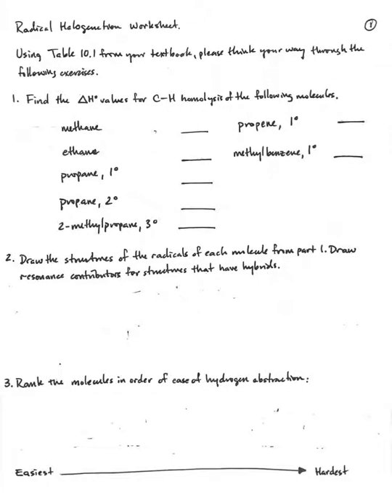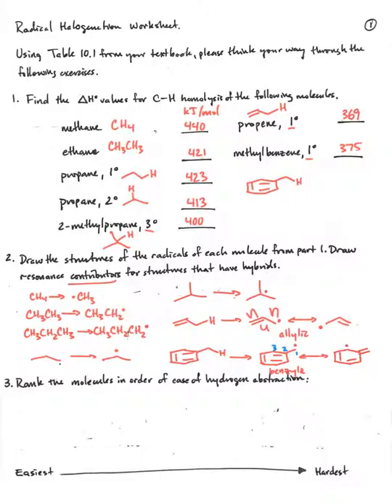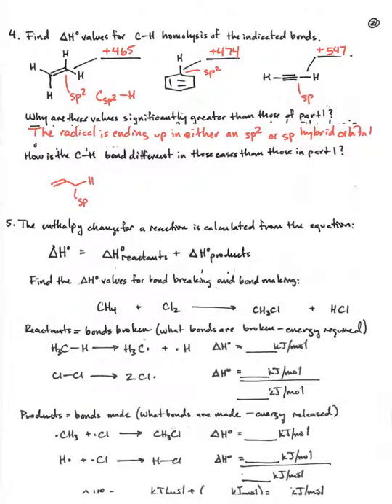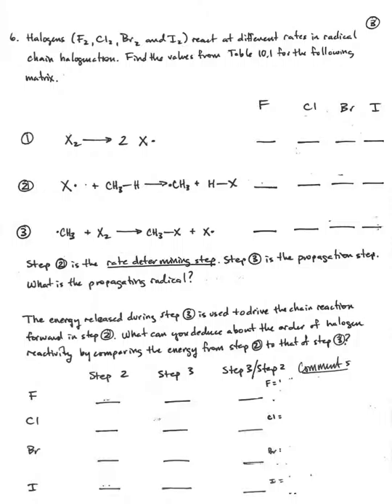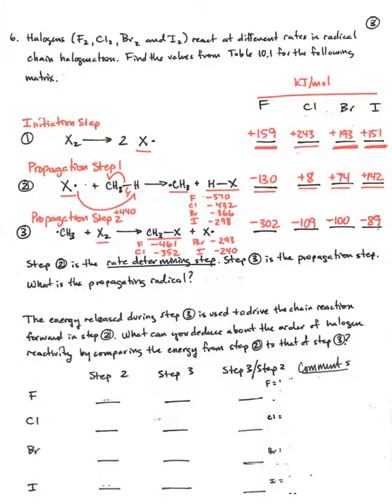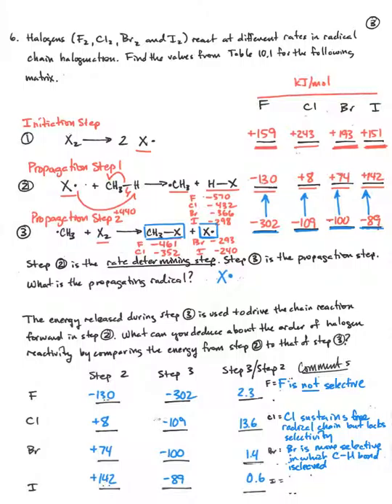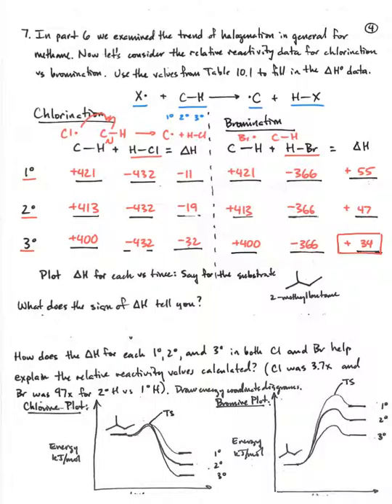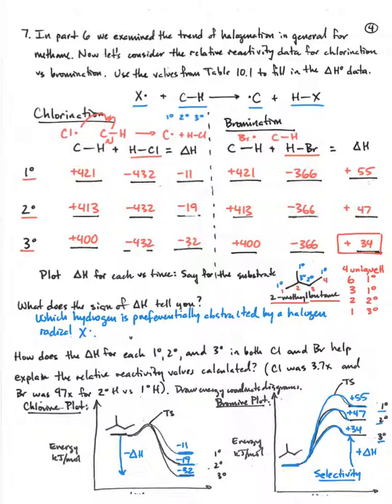Thermochemistry in Free Radical Chain Reactions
In this tutorial screencast on free radical chain reactions we will examine the thermochemical contributions of bond breaking and bond making to sustain a reaction.  We are using a standard homolytic single bond dissociation energy table with kJ/mol values in the calculations.  Our learning outcome is to understand why different halogens react selectively toward primary vs secondary vs tertiary hydrogens.  We first examine the formation of sp3 hybridized carbon radicals via cleavage of different types of C-H bonds.  It is important to be able to classify the C-H bonds because they correspond to the classification of the incipient radical.  The trend analysis of halogens indicates that only chlorine and bromine are of practical value to halogenate a molecule. Of those two, chlorine is more reactive and therefore less likely to discriminate amongst different types of C-H bonds. Bromines on the other hand is less reactive and therefore more selective in which type of C-H bond it will cleave.  This reactivity-selectivity principle aids in our understanding of fundamental chemical principles and is synthetically useful for the rational preparation of single molecules.